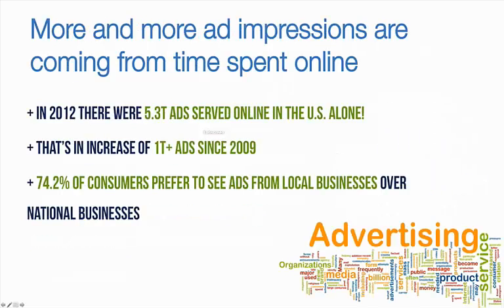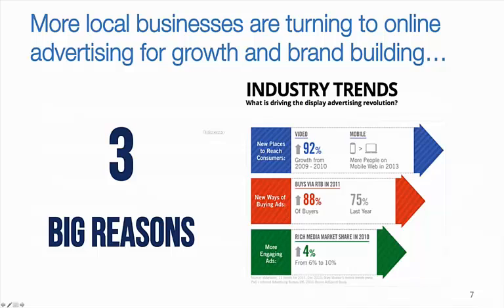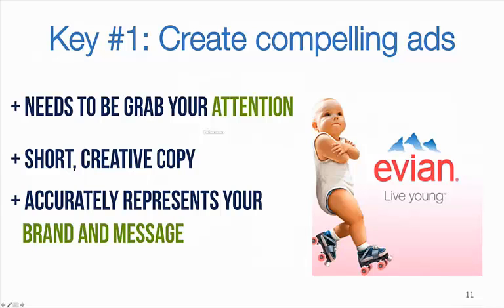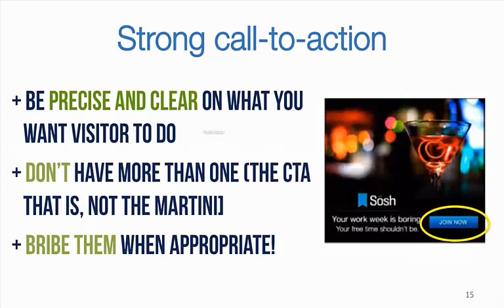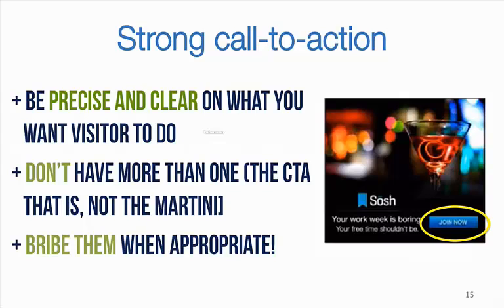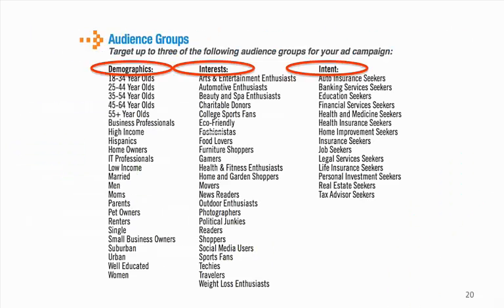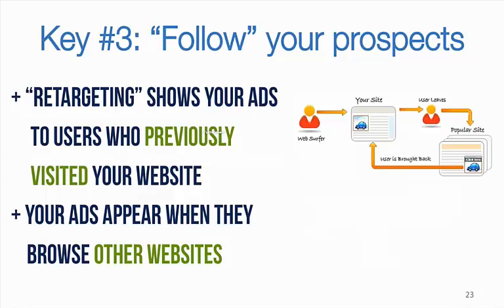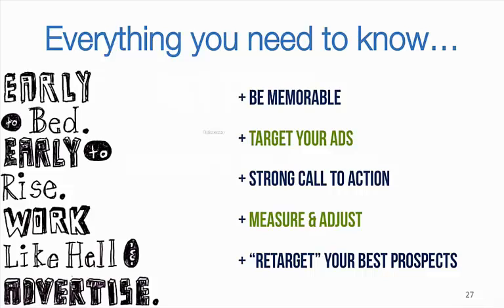3 Tips For Successful Online Lead Generation For Local Businesses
Seventy-five percent of people report that they do at least half of their shopping online now. Eighty-nine percent of consumers who search for local businesses call or visit within 20 hours. This is a really amazing statistic about the action that people are taking based off of what they’re finding online in their local markets.
Mobile searchers are 51% more likely to make a purchase. Mobile searchers have a very high buyer intent. Some interesting statistics about how as we’re getting more connected and as we’re getting more mobile, people have more options to find info  about your business or find info about products they’re looking for online, to do that no matter where they’re at, no matter what time of day it is, to do that when they’re standing inside of your stores already.
People are doing product research while they’re standing in there shopping. The game of how to market and attract customers on a local basis has changed dramatically and is continuing to change dramatically as this continued rush to connect everything digitally takes place.